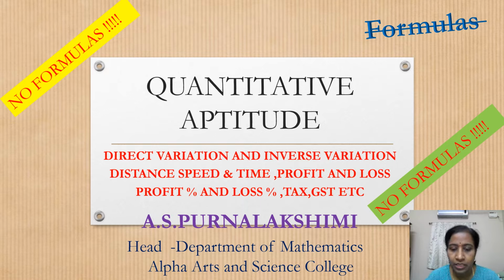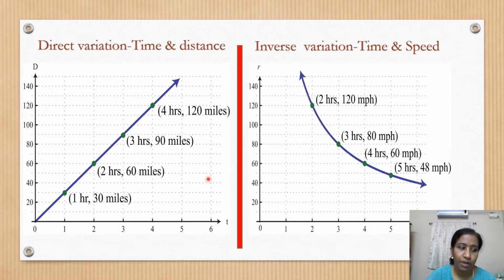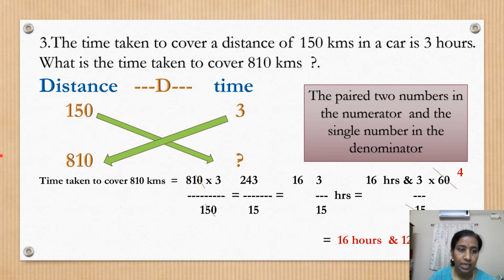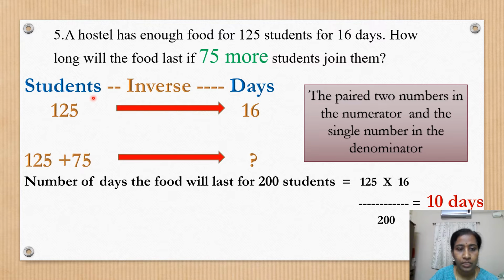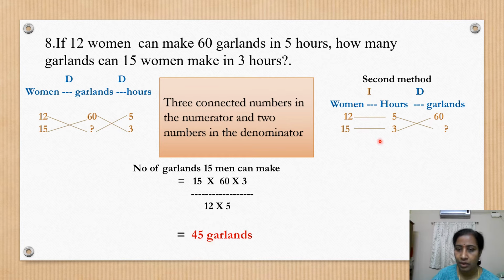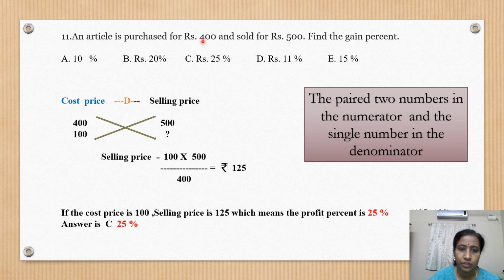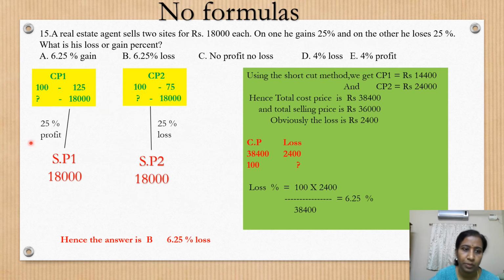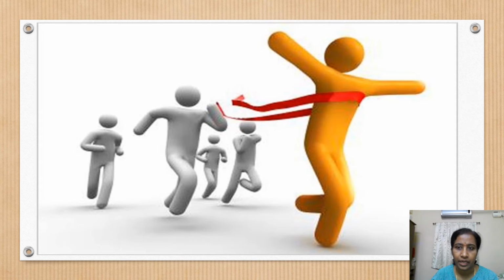No formula - Profit & loss ,Distance and speed ,Men and work ,Percentage Tax,GST etc,Only short cuts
Only short cuts !! No formulas !! Profit & loss ,Distance and speed ,Men and work ,Percentage Tax,GST etc.